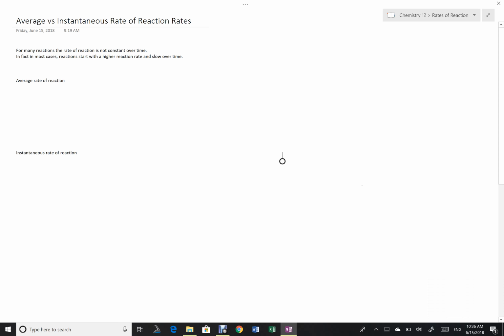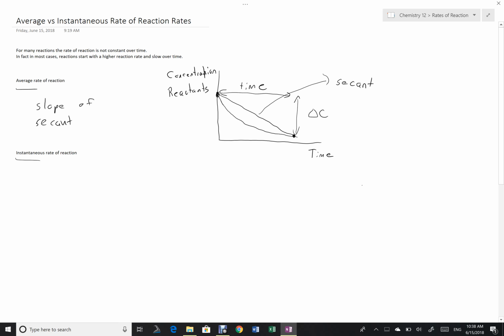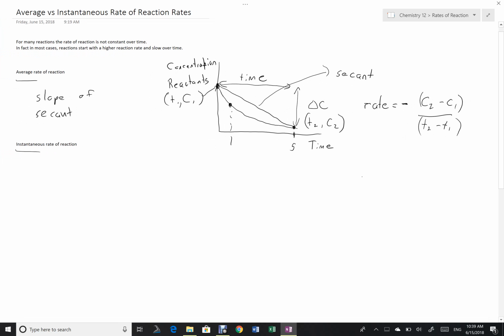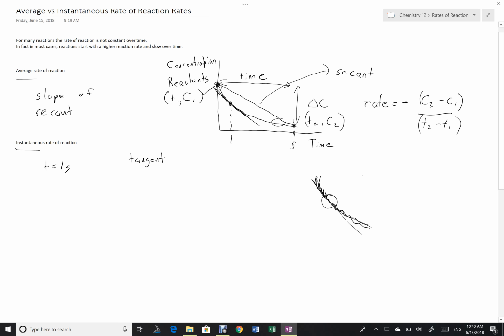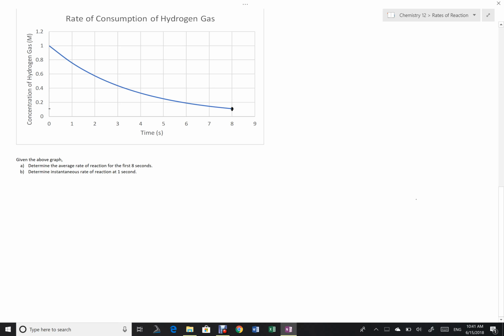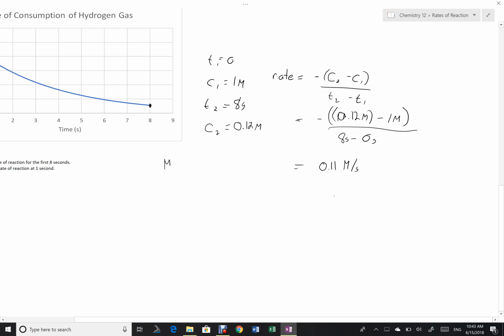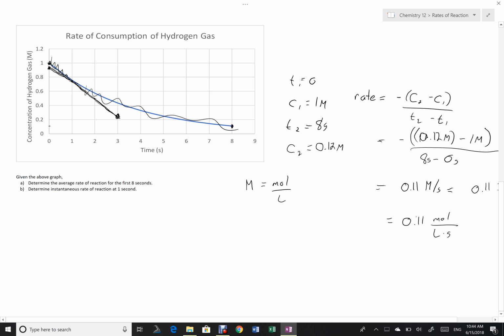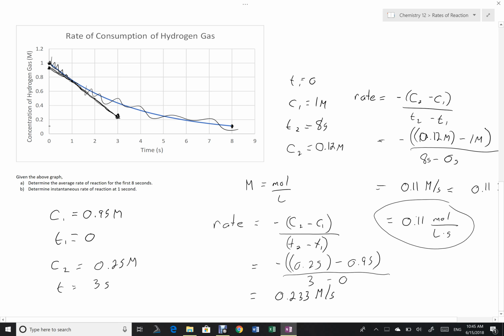Average vs Instantaneous Rate of Reaction